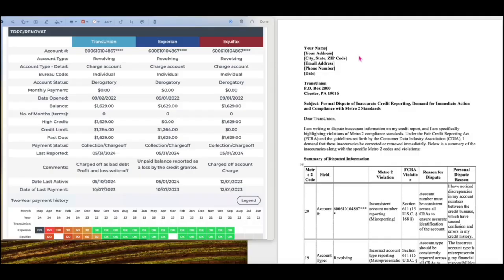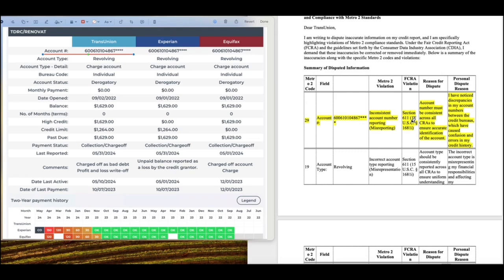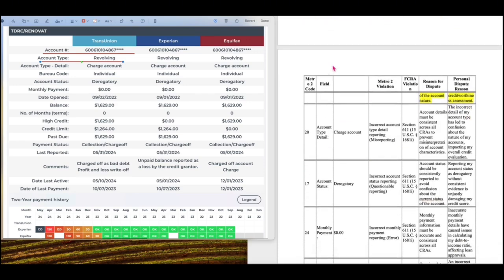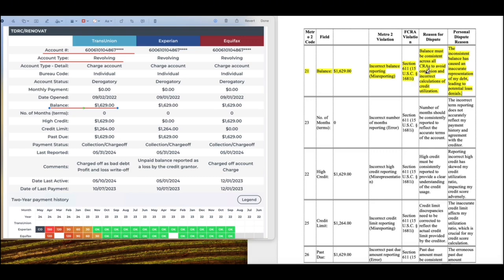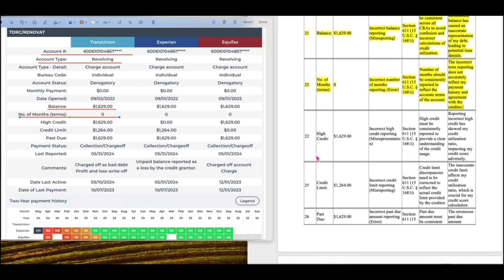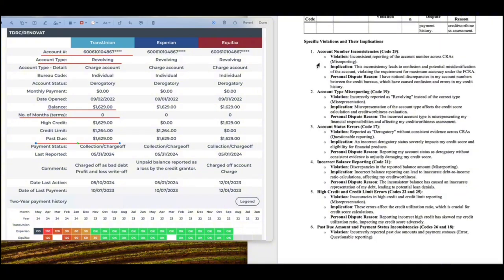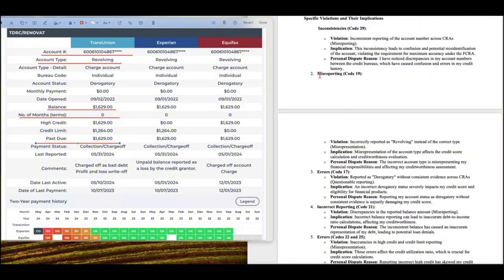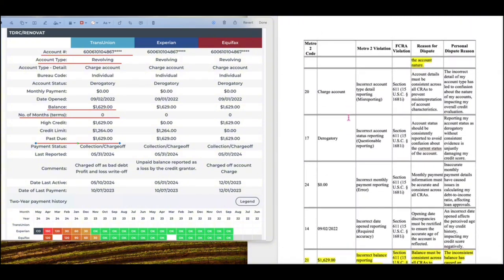New Credit Dispute Strategy | Boost Your Credit Score Now! 💡